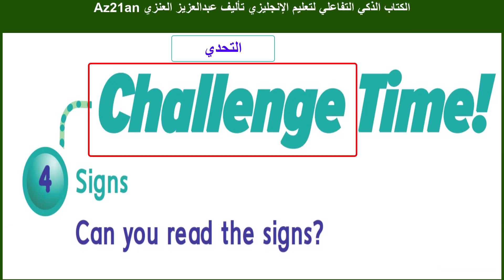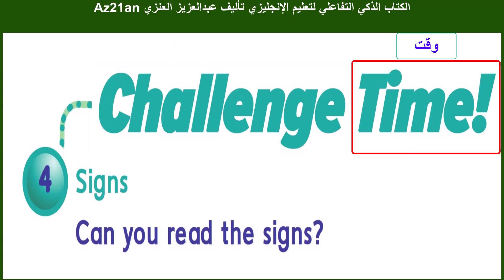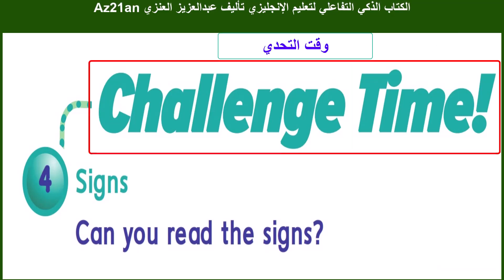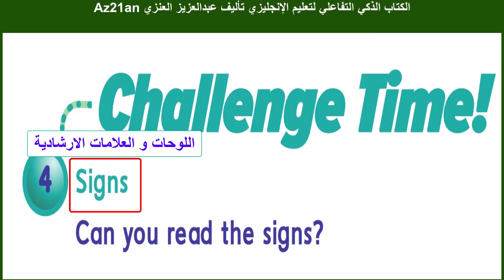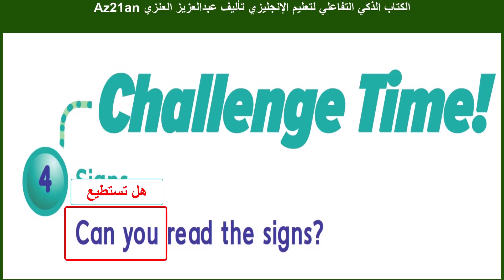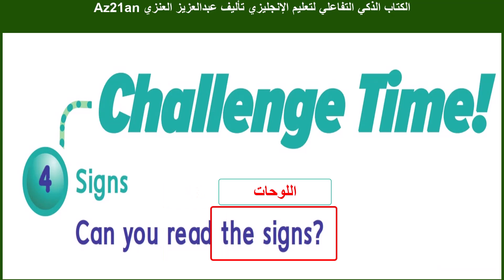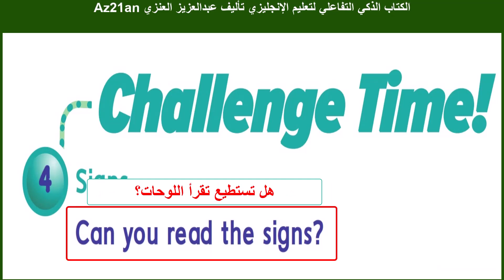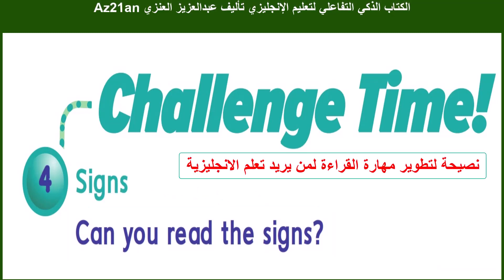الكتاب الذكي التفاعلي الصف السادس الابتدائي المنهج الجديد في السعودية 1444-2022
شرح كتاب الصفوف الاولية و الرابع الابتدائي المنهج الجديد في السعودية
شرح كتاب الصفوف الاولية و الرابع الابتدائي المنهج الجديد في
1 تعلم الانجليزية تعلم_الانجليزية مع عبدالعزيز العنزي و شكرا على تفاعلكم و اللايكات و نشر حسابي الذي شجعني كثيرا على الاستمرار و العطاء
1 تعلم الانجليزية تعلم_الانجليزية مع عبدالعزيز العنزي و شكرا على تفاعلكم و اللايكات و نشر حسابي الذي شجعني كثيرا على الاستمرار و العطاء
2 تعلم الانجليزية تعلم_الانجليزية مع عبدالعزيز العنزي و شكرا على تفاعلكم و اللايكات و نشر حسابي الذي شجعني كثيرا على الاستمرار و العطاء
الانجليزية_للمبتدئين
3 تعلم الانجليزية تعلم_الانجليزية مع عبدالعزيز العنزي و شكرا على تفاعلكم و اللايكات و نشر حسابي الذي شجعني كثيرا على الاستمرار و العطاء